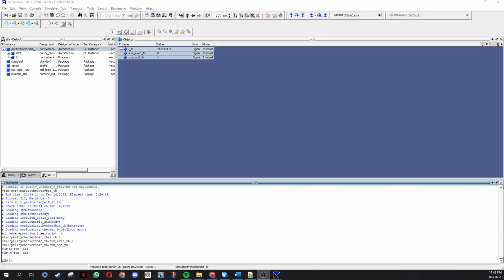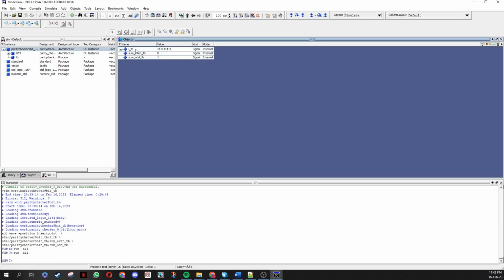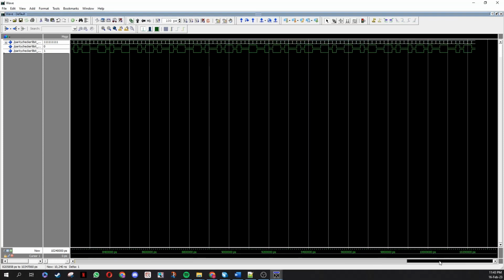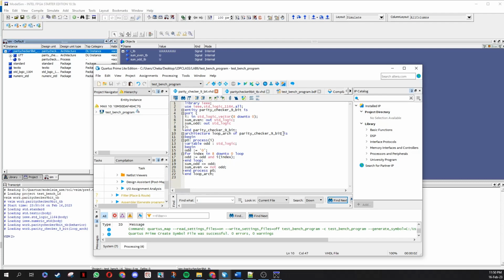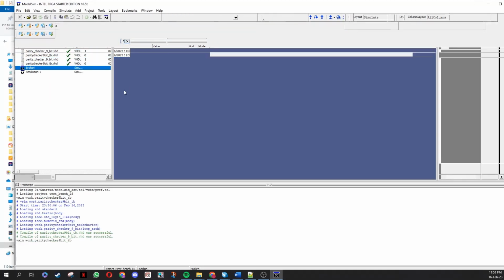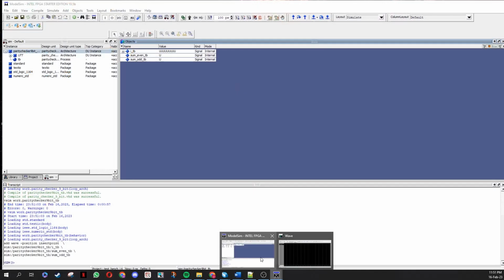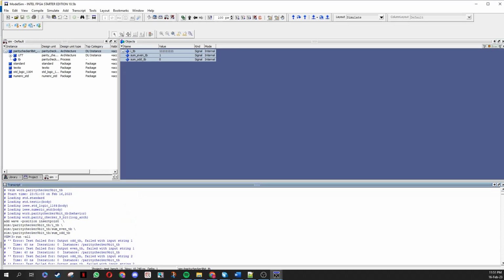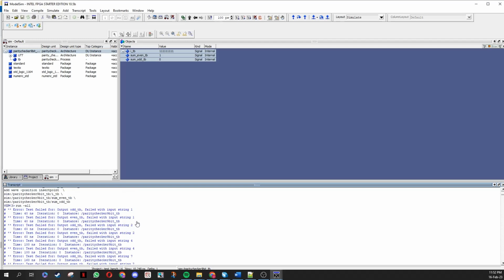Lab 6 Jose Carlo Doliner Test Bench